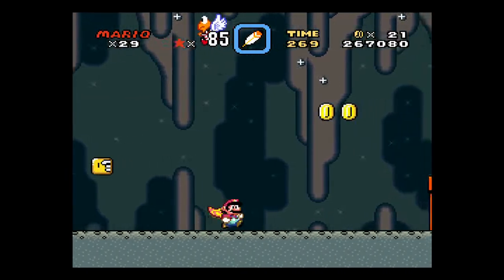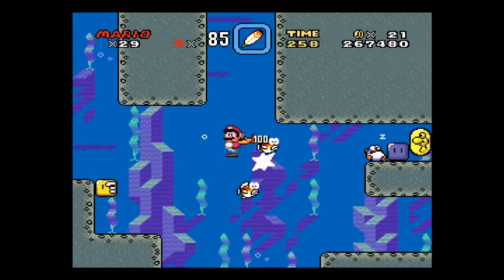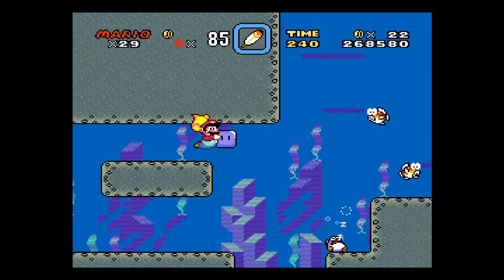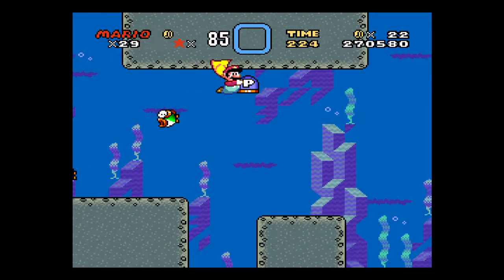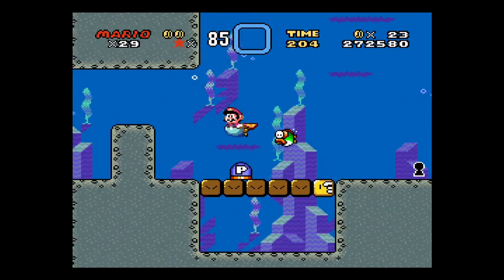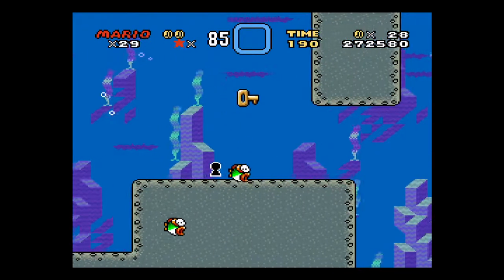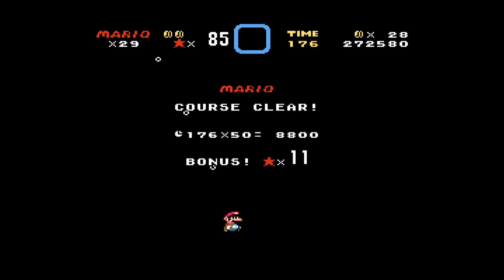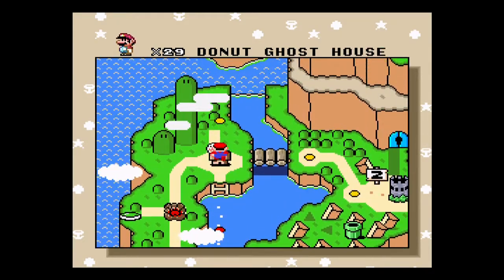Super Mario World ☆96 - Donut Secret 1 (Exit 1)